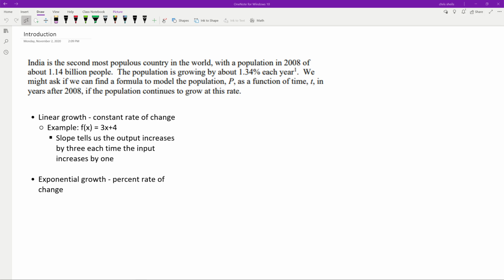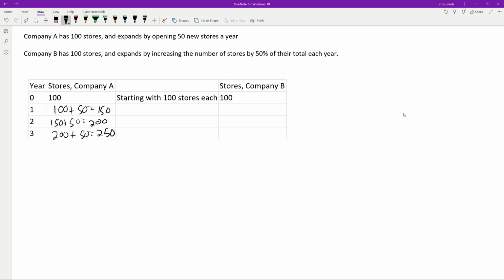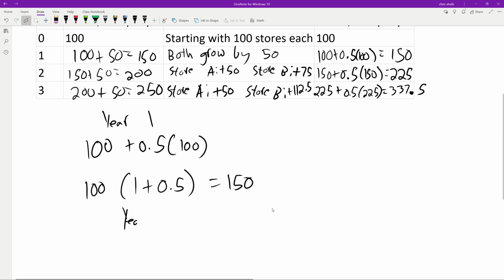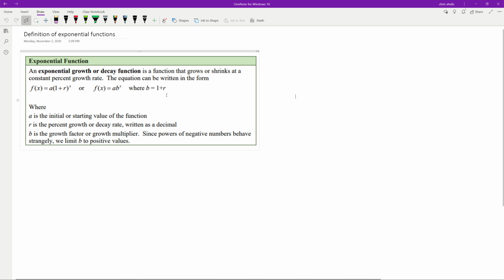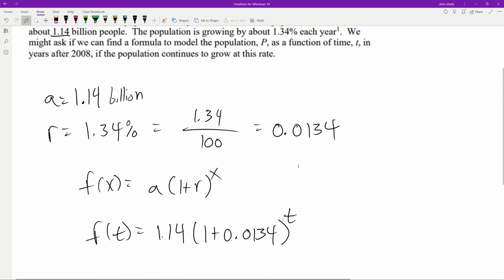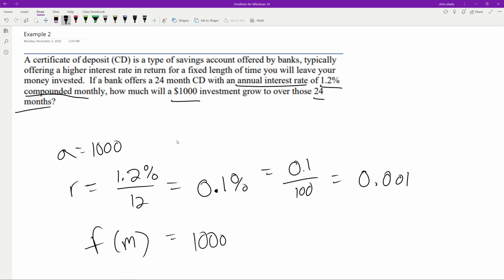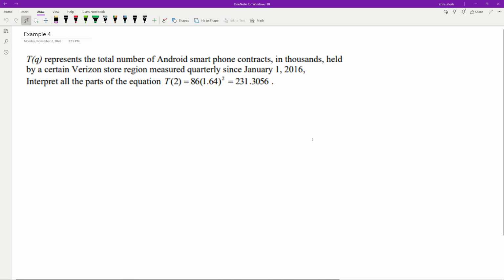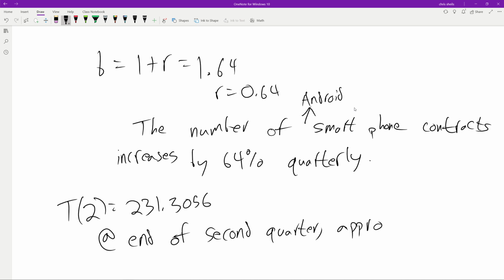MAT 171 4.1: intro to exponential functions